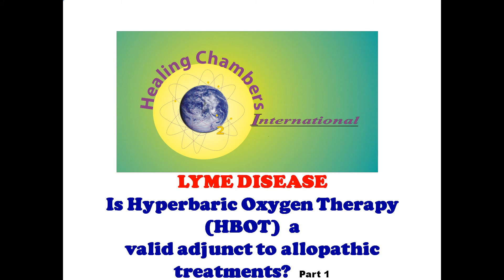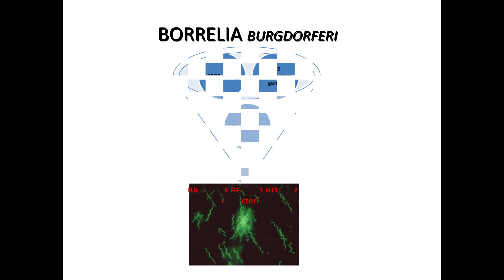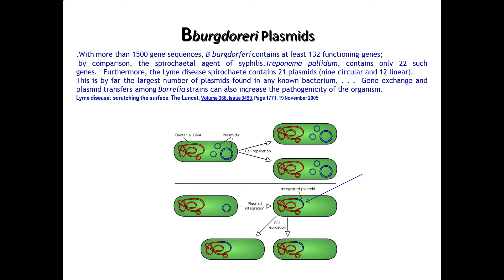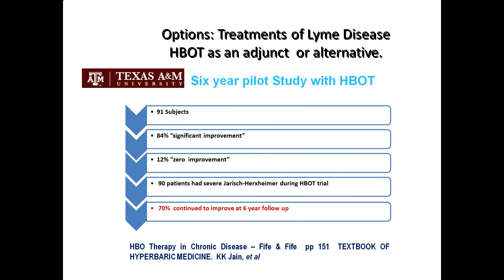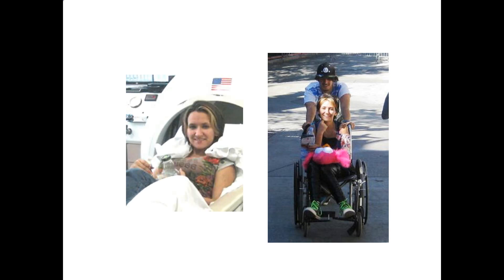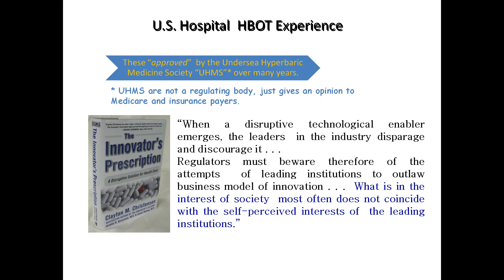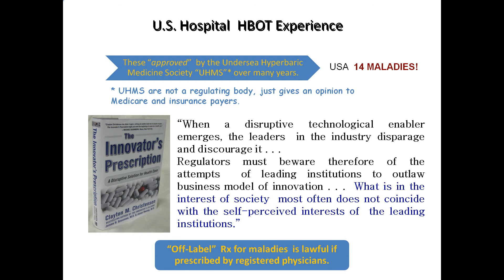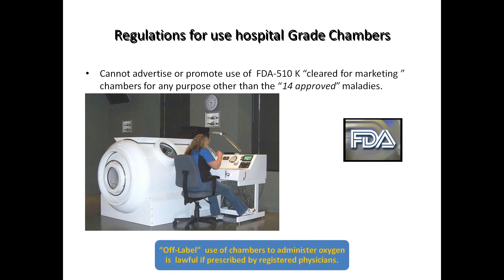Lyme spirochete killed by exposure to hyperbaric oxygen - Science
Is the use of HBOT to treat Lyme patients ethical and lawful? Texas A&M Uni' 1988 "pilot study of 91 patients indicate that hyperbaric oxygen therapy gets superior results than the use of antibotics (Fife et al.) Is the use of HBOT to treat Lyme patients ethical and lawful? Why Lyme bacteria is so dangerous (Lancet - 1985.) This is a condensed presentation. For a free full version DVD, send your mailing address to -- Healing Chambers International, Inc. HBOINFO.com. Address not kept after mailing.